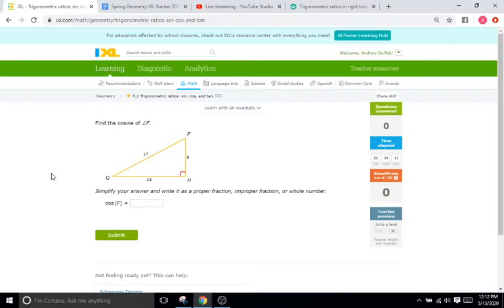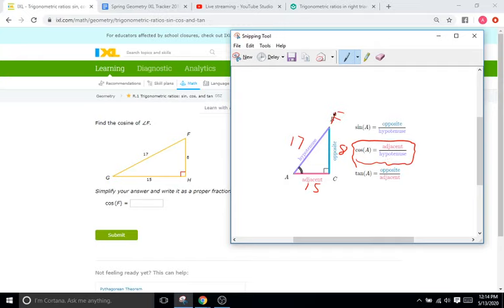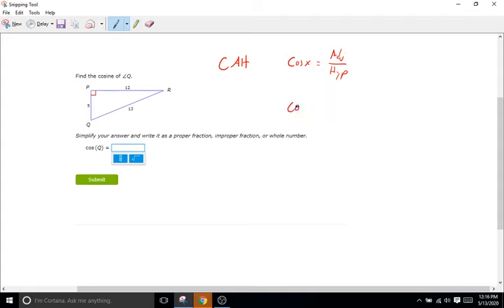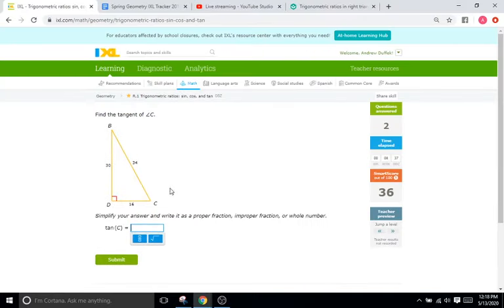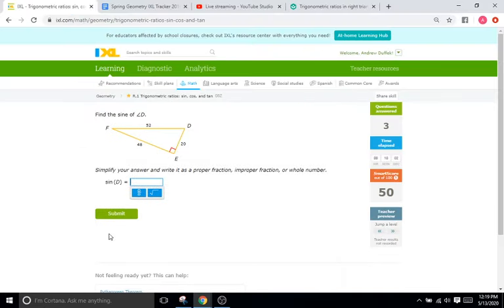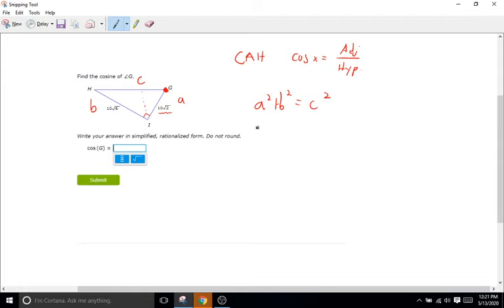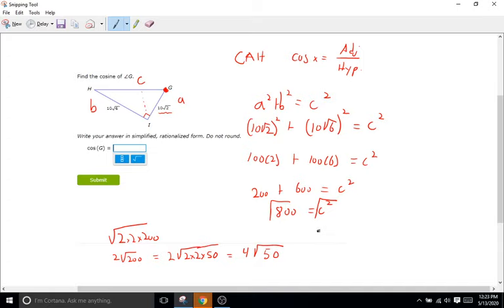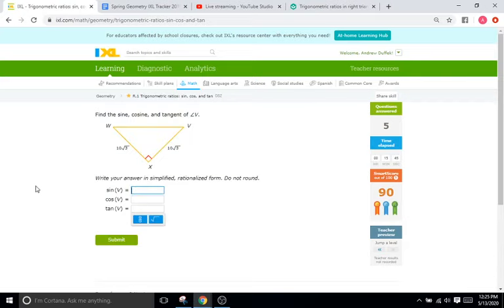IXL R1: Trigonometric Ratios: sin, cos, and tan (Geometry)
IXL R1